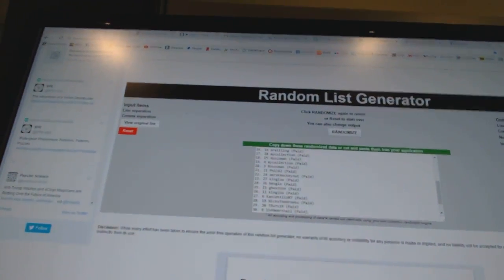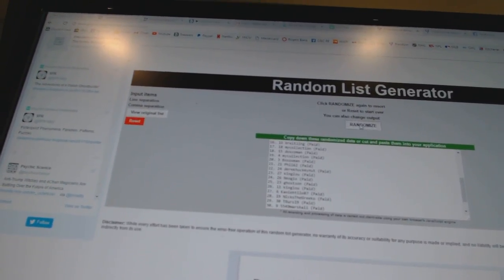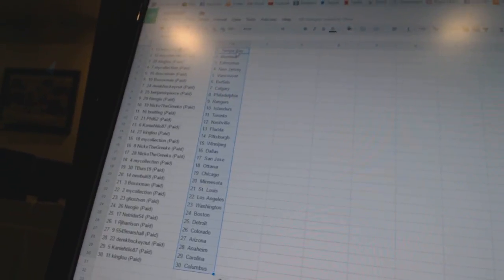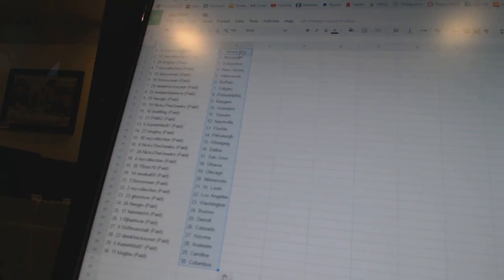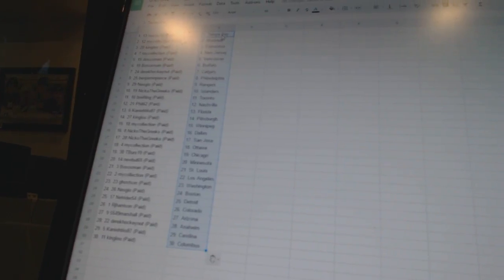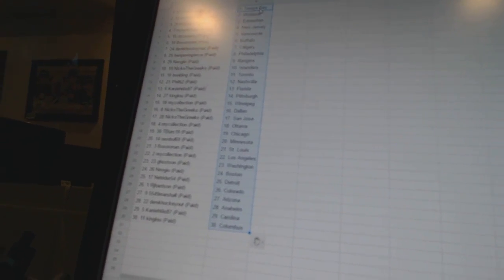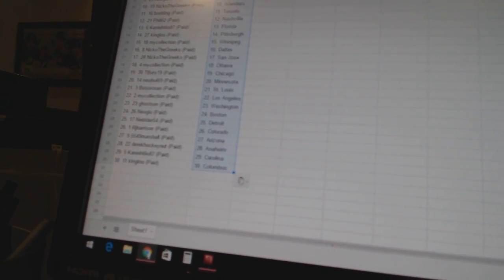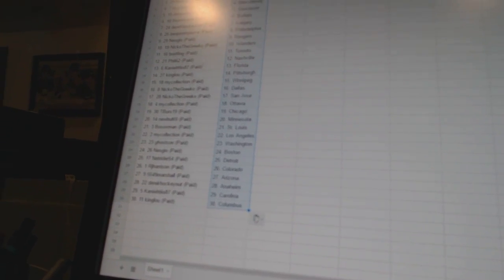Team Randoms - C&C 7049